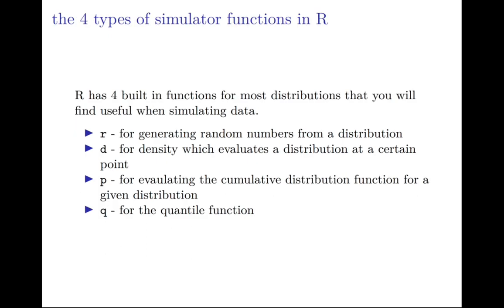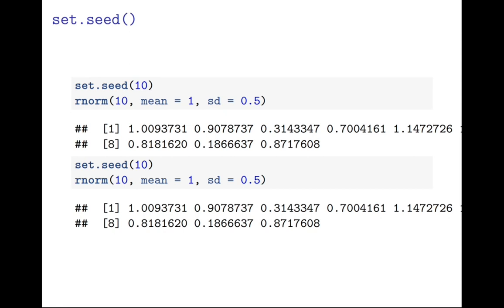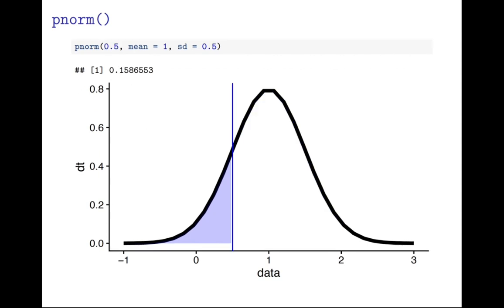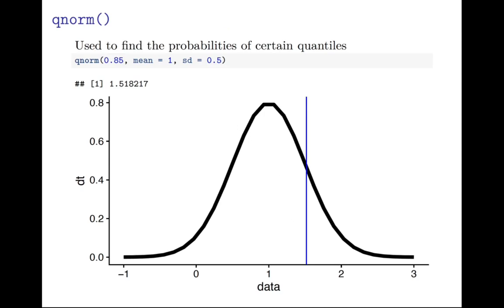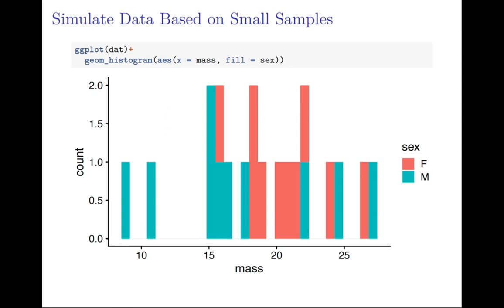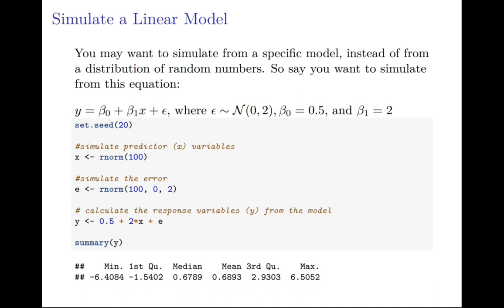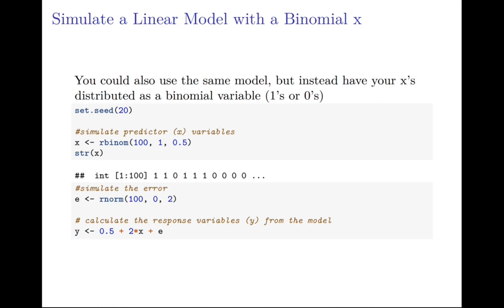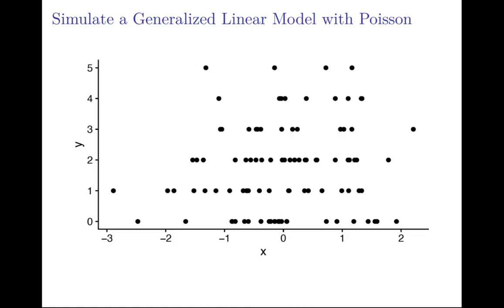03.4 Data Simulation